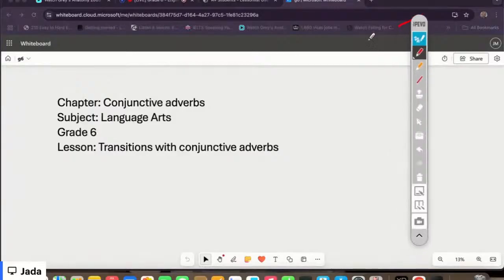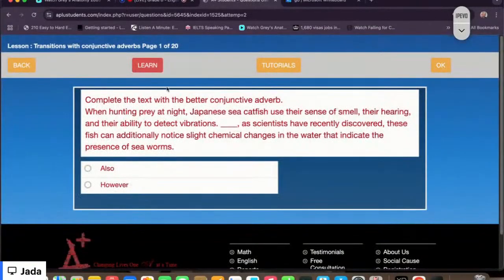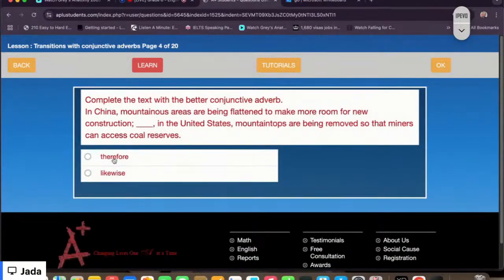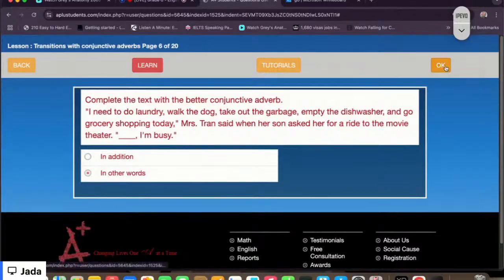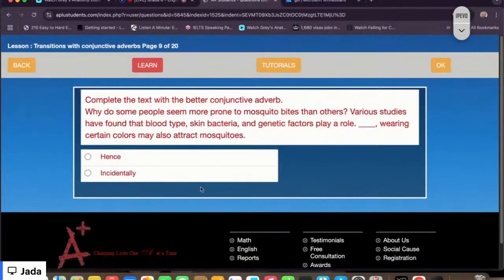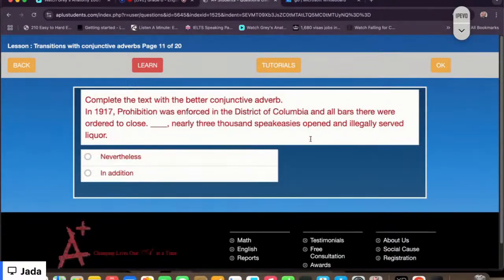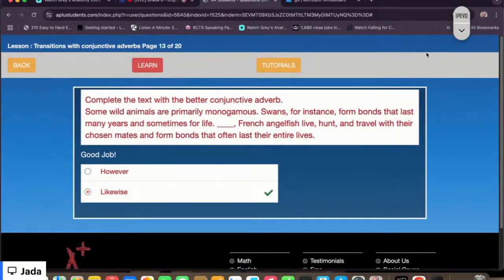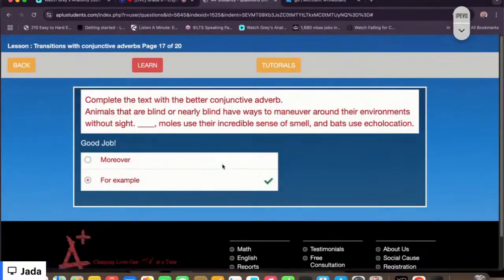Grade 6 - English: Conjunctive adverbs